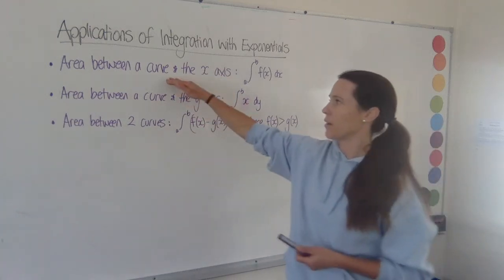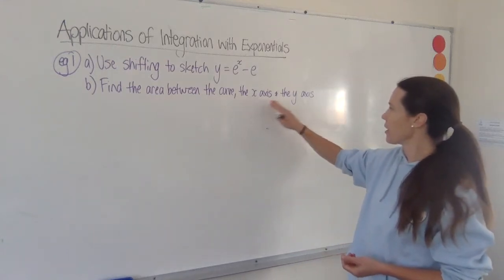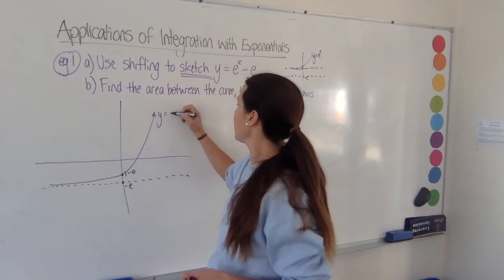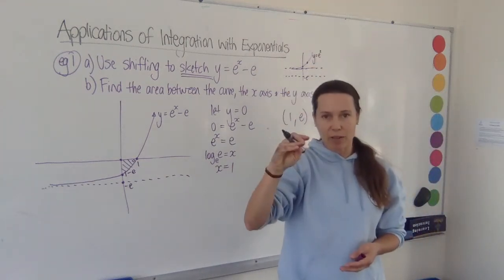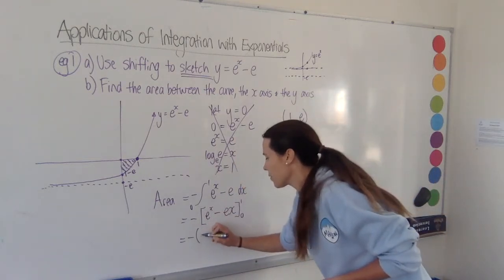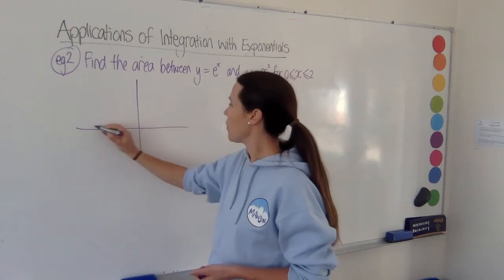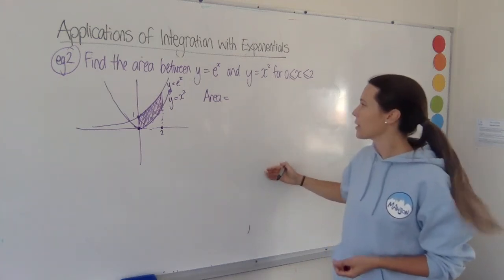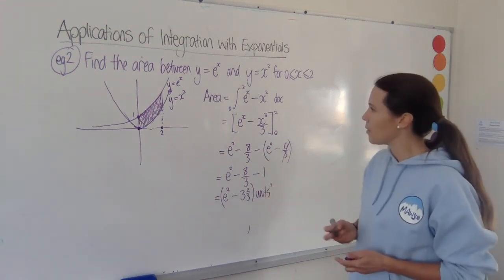Applications of Integration with Exponentials